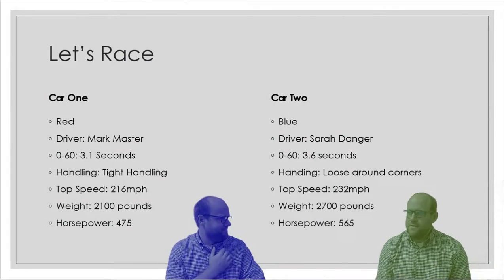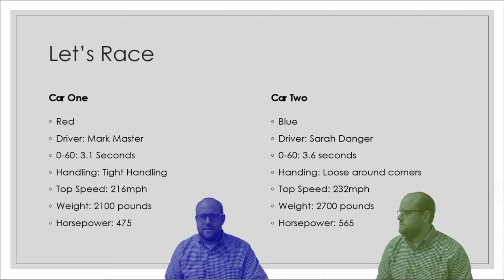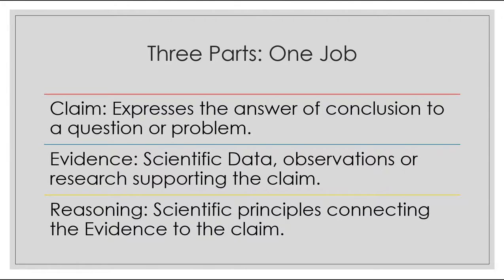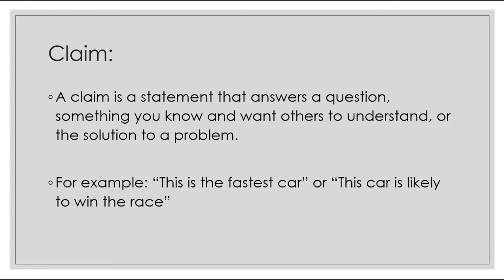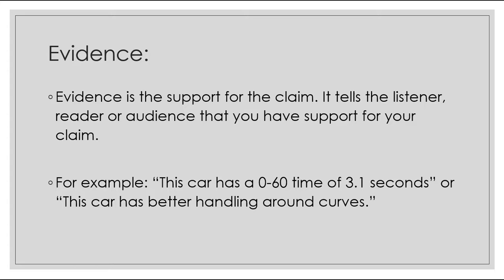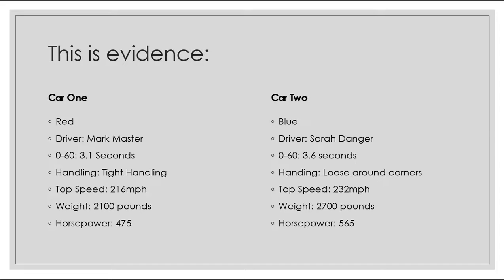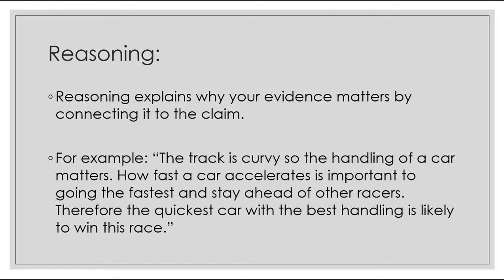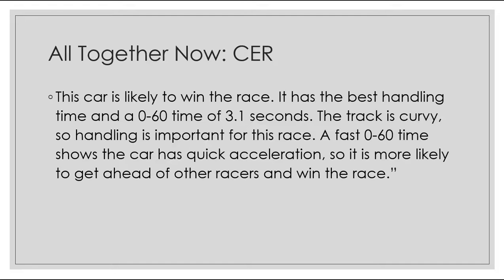Generic Cleaned Up B and G on CER